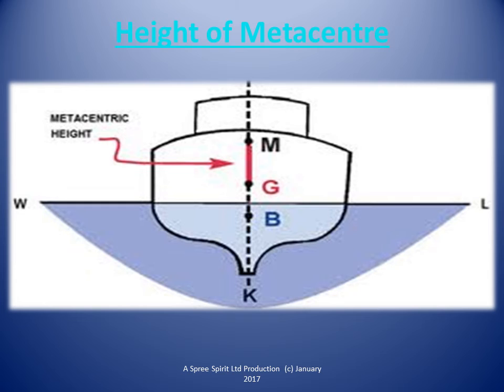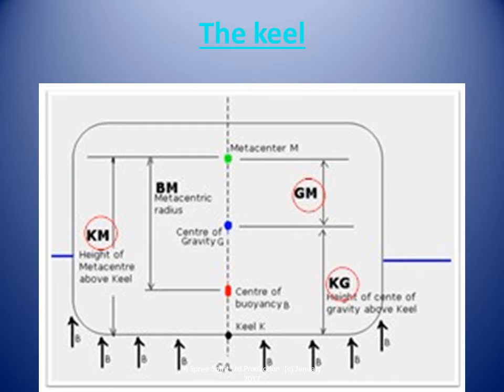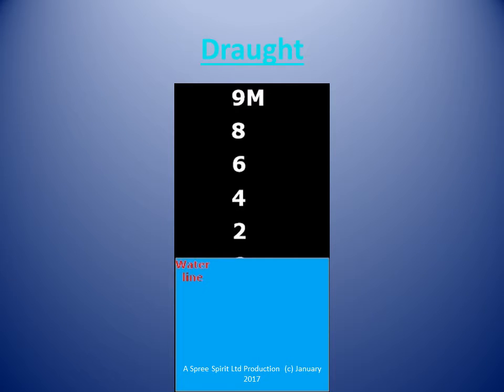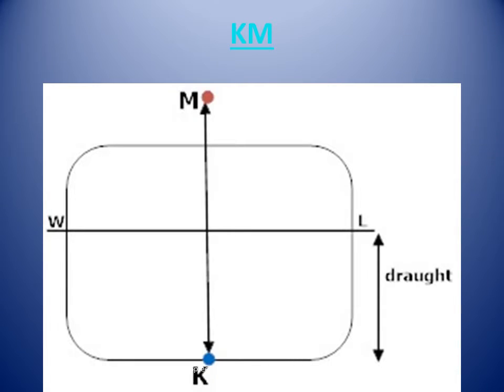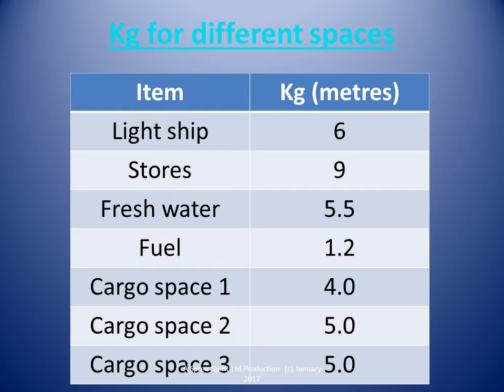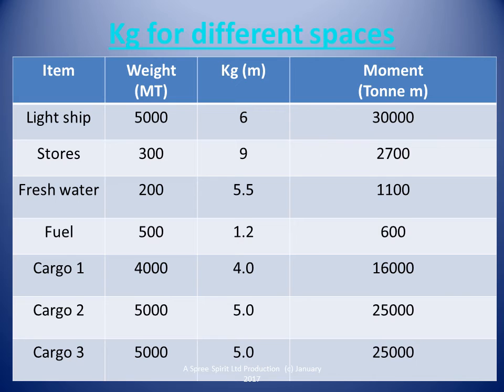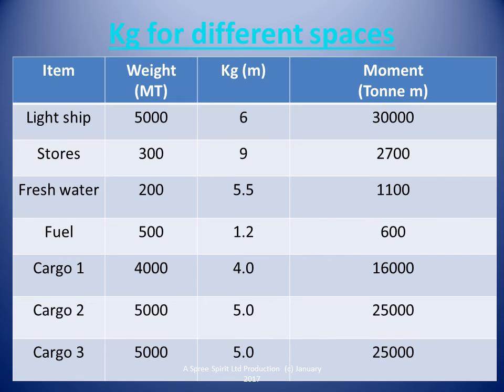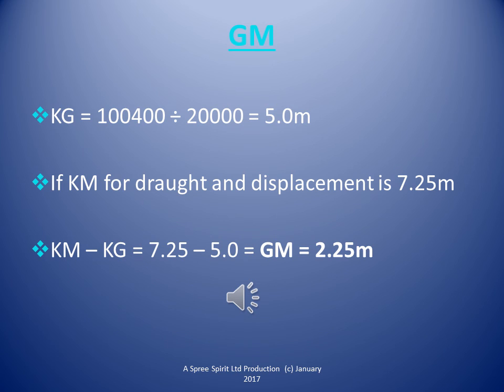Finding GM - Stability for boatmasters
Understanding GM (metacentric height) is critical for loading, discharging and carrying weights safely on boats.